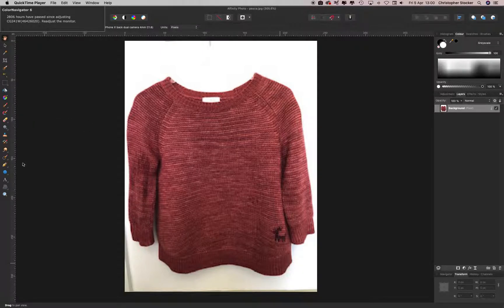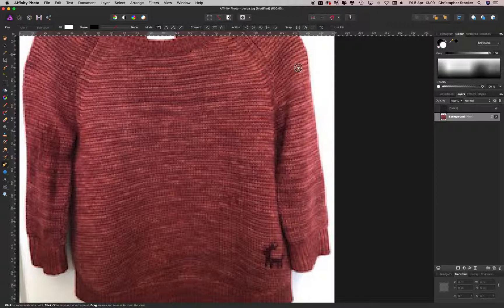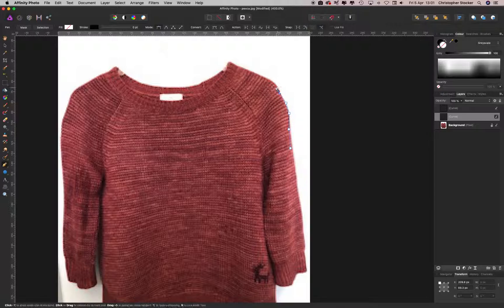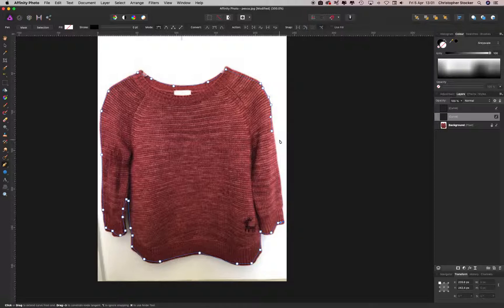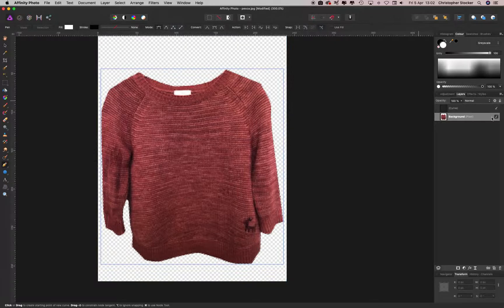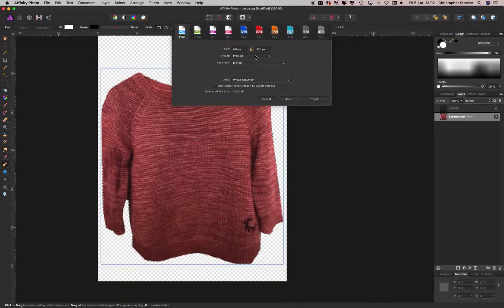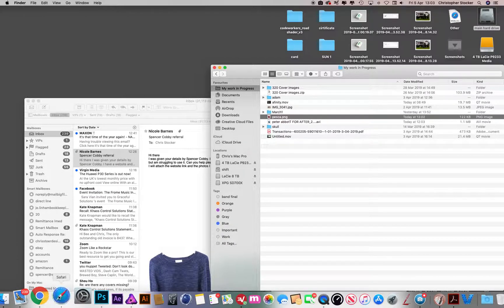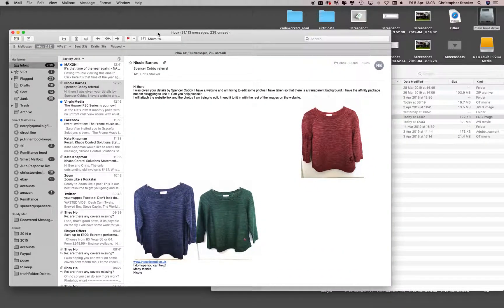Affinity photo making a transparent png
Cut out and make a transparent PNG.